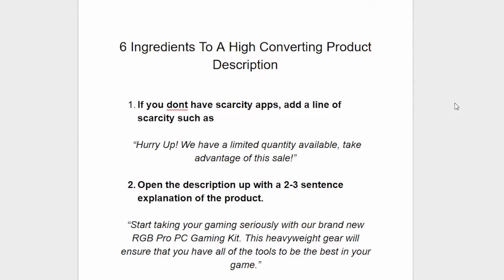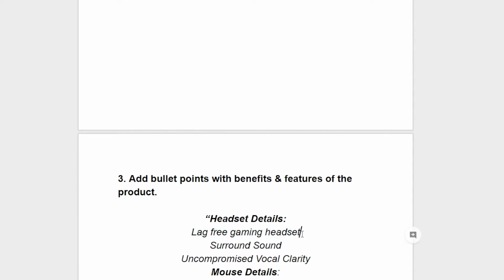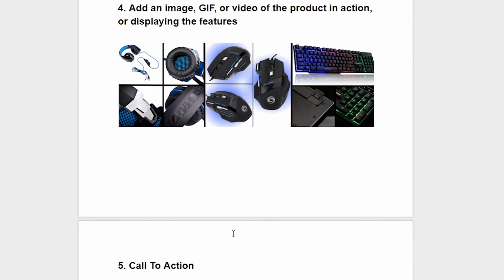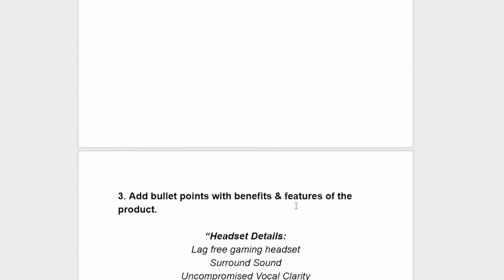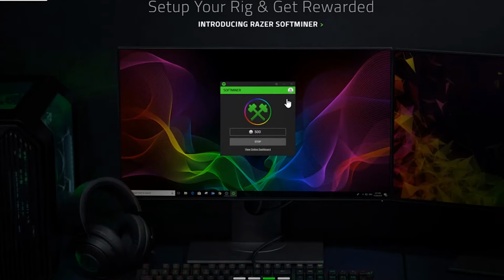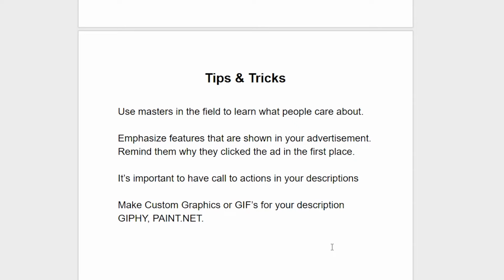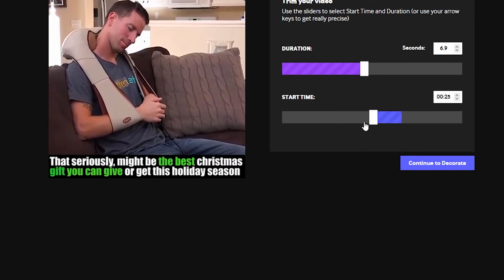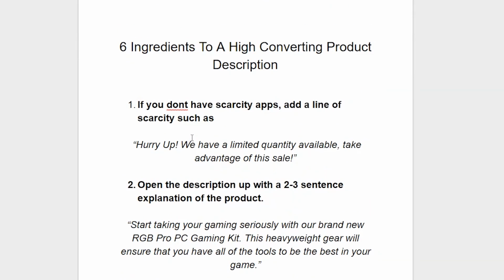6 Ingredients To A High Converting Product Description | High Ticket Dropshipping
Do product descriptions matter? Do product descriptions increase conversions? Yes and no. Product descriptions don't matter as much as you may think. BUT, with a high ticket item, people want to READ and SEE exactly what they are buying before they buy. This is the science behind a dropshipping product description.

Disregard keywords